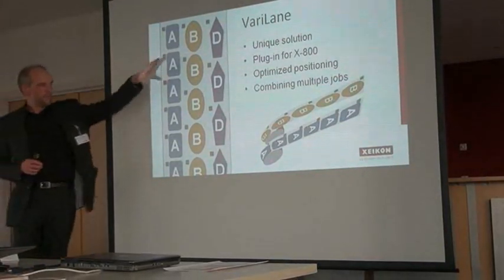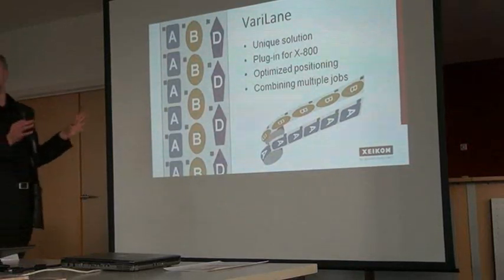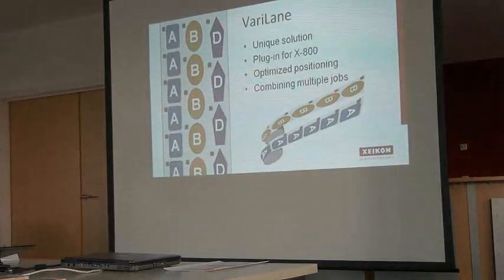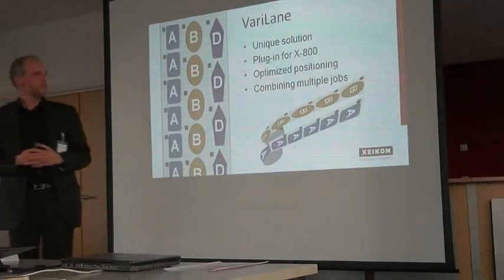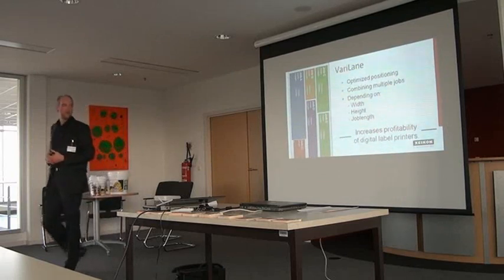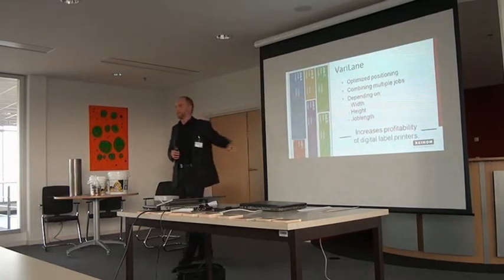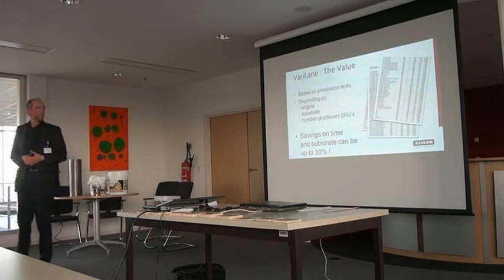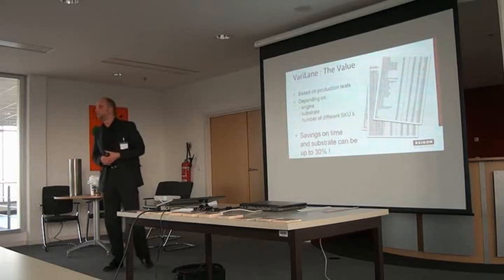Xeikon introduces VariLane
Recording from pressconference in September 2011. Jeroen Van Bauwel, Product Manager Digital Front-End at Xeikon.